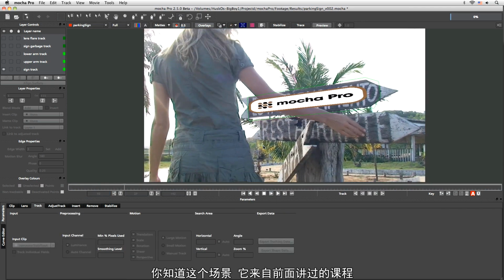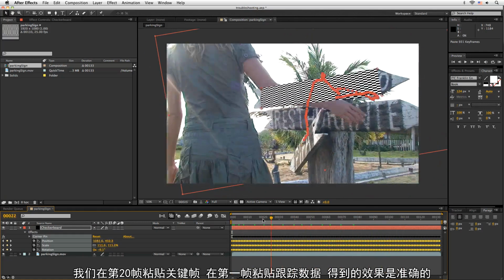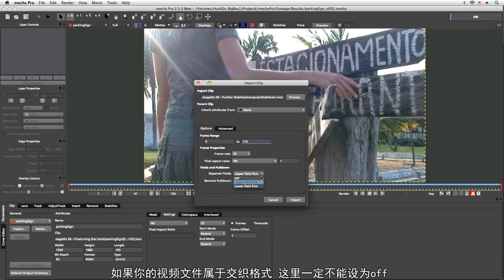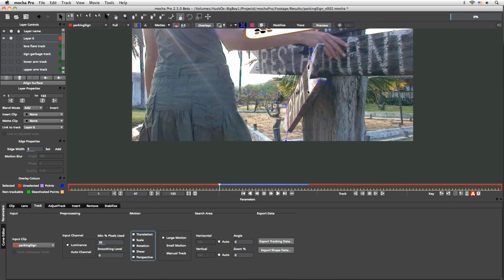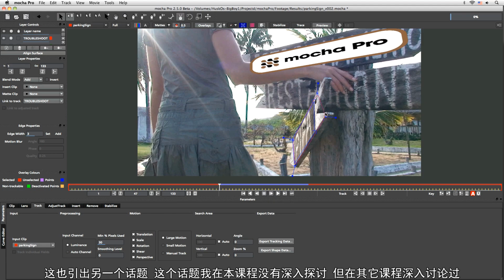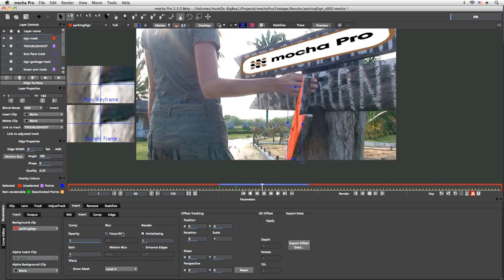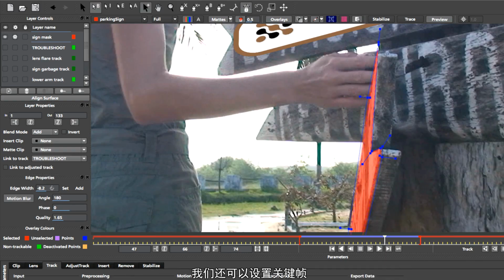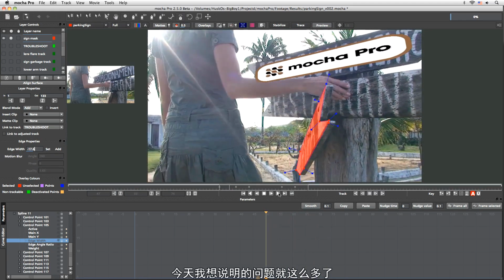Ex 13 Troubleshooting（故障排除）